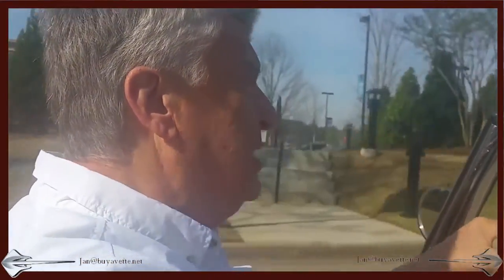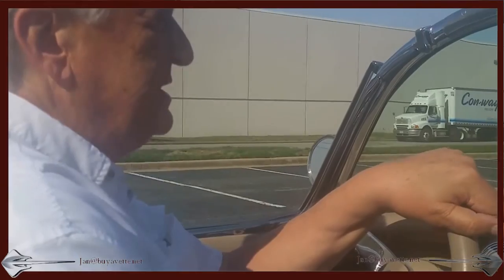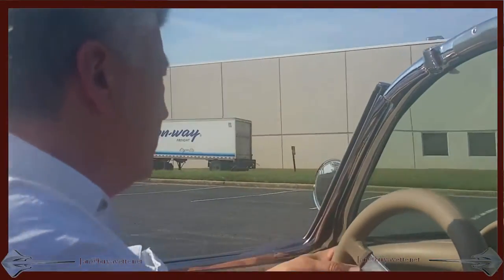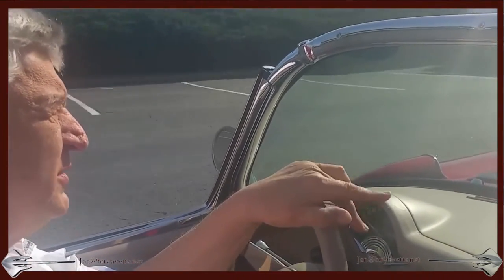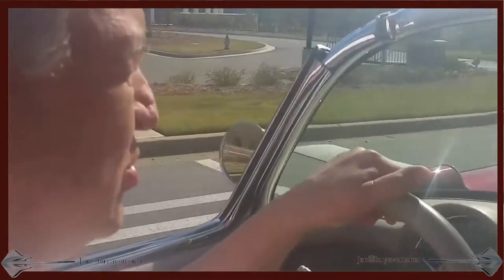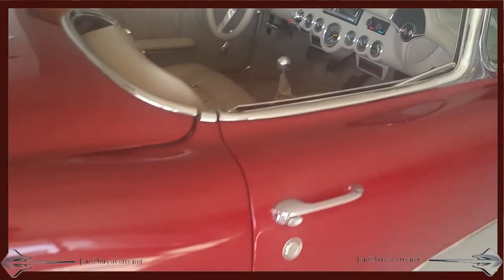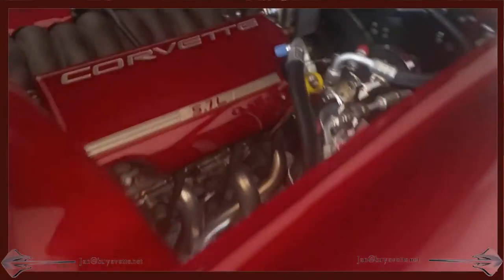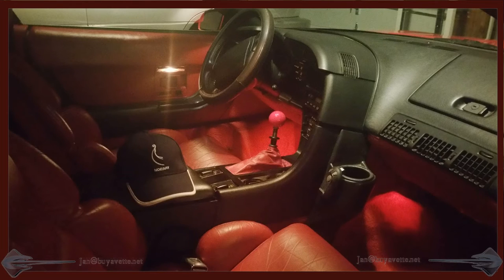1957 Corvette Jamison Tube Chassis LS1 Restomod Convertible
1957 Corvette Jamison Tube Chassis LS1 Restomod Convertible For Sale

Maroon exterior with Silver coves, Shale leather interior, Shale convertible top. 350hp LS1 engine, T56 6 speed manual transmission, posi rear-end. Features include air conditioning, power steering, power antenna, power 4 wheel disc brakes, C4 suspension, CD stereo, custom tube chassis, 16 inch aluminum wheels, two tone paint. Forget everything you know about straight axle Corvettes -- these Jamison-built cars put them to shame! Gone are the days of feeling like you've been driving for 12 hours after just a short drive, thanks to this car's tube chassis, C4 suspension and power disc brakes, C5 engine, modern 6 speed manual transmission, and all the amenities you'd expect from a proper restomod, including air conditioning and power steering! This car's paint looks to be recent, and is vg-exc, with a stunning shine. Canvas convertible top is vg with a vg-exc rear window, and chrome bumpers and front grille are vg-exc with a recent finish. Exterior door handles are vg, and weatherstripping is vg-exc. Billet Specialties 5 spoke polished aluminum wheels are vg-exc, and 245/50/16 Michelin Pilot Sport tires show an average of 9/32nds tread depth remaining. The interior of this 1957 Corvette Restomod shows vg-exc custom leather seats, door panels, seatbelts, and cutpile carpet. Added VDO gauges are vg-exc, and the clock is working as well. 1978-82 style steering wheel is vg, and a Alpine CDA-7995 CD/MP3 stereo has been added, in addition to C4 pedals. The LS1 engine in this car features custom Maroon fuel rail covers, ceramic coated midlength headers, billet aluminum pulleys, polished a/c compressor, radiator cap, and receiver/drier, and chrome alternator, brackets, throttle body, and air filter housing. Engine and frame are nicely detailed. This car has been fully serviced, and all instrument gauges, lights, turn signals, brakes, engine, transmission and rear-end are all in good operating condition. This is truly one of the best driving straight axles you'll ever have the pleasure of being behind the wheel of -- we still get calls on the last one that we sold in 2009, so call us before this one's sold too!